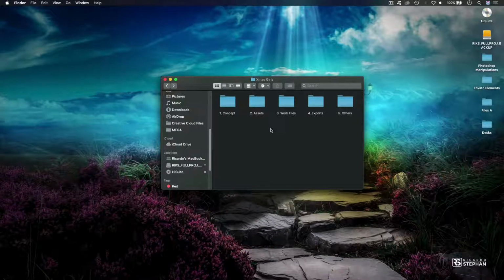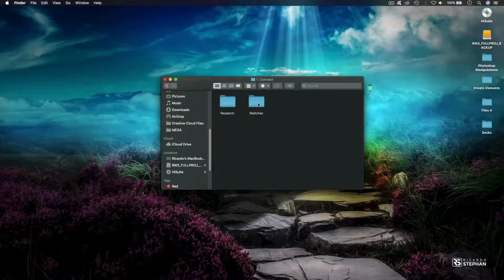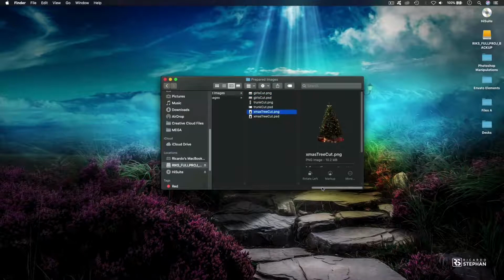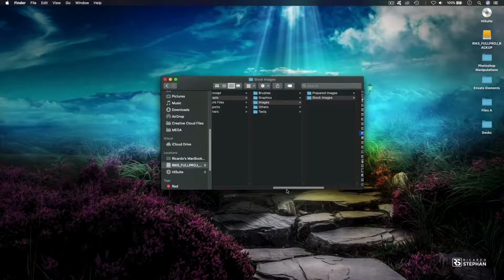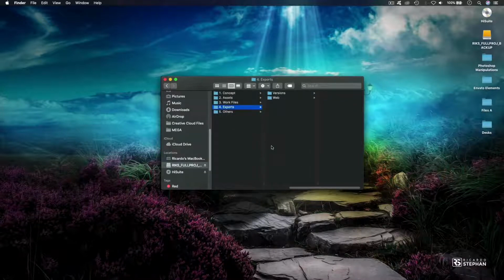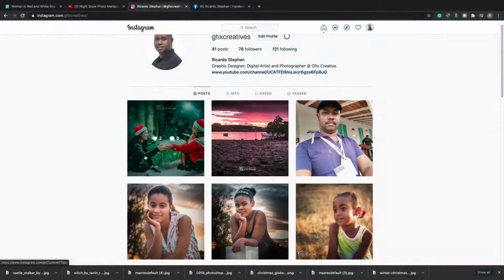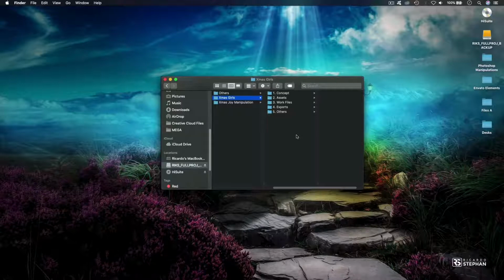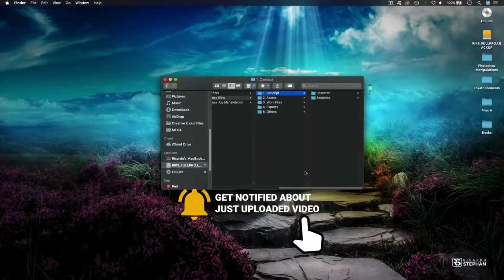Design Tips | How to Organise and Manage Your Design Project Files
Hello there guys!  In today's episode, I will give you a few useful tips on how to organise and manage your design project files in a professional and efficient way. As example, I will use a Photoshop Digital Art project folder. Check it out and Happy Watching!

► Tobu. - Dreams
► Tobu, Wholm & Blume - Cool